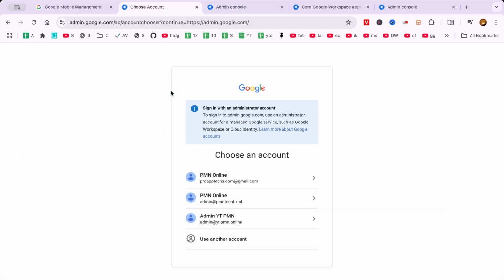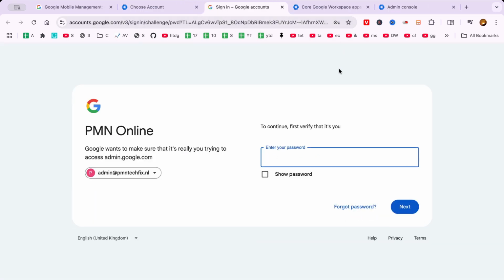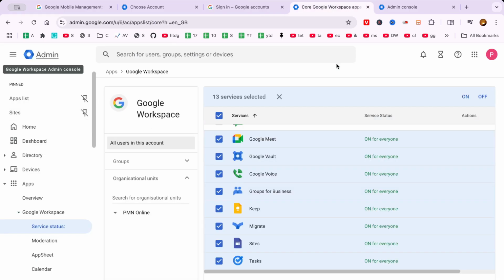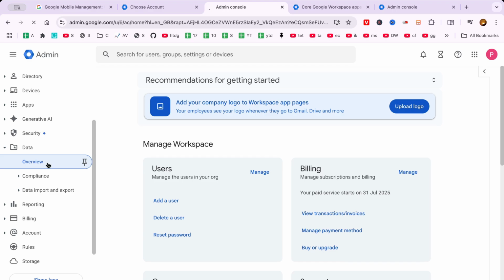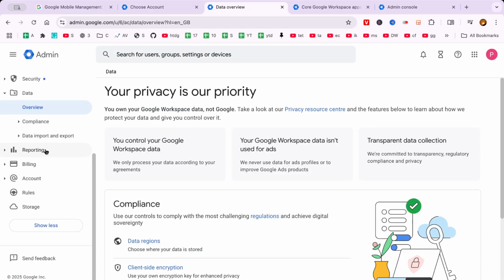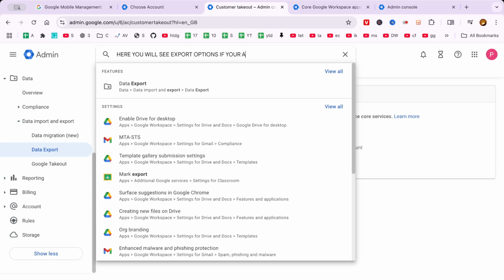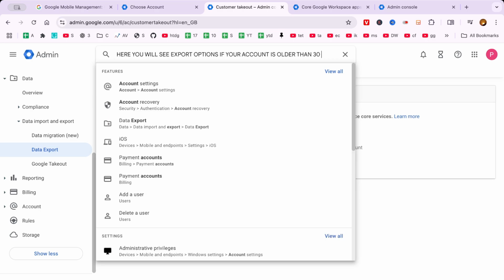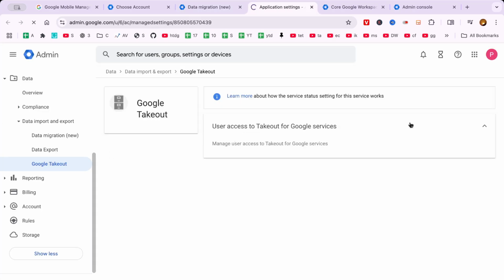How to Export Google Workspace Data 2026 Easily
Want to download or back up your entire Google Workspace data? In this 2026 guide, learn how to export data from Google Workspace easily using Google Takeout or the Admin Console. Whether you’re switching accounts, backing up company data, or planning offboarding, this method works 100%.

✅ Covered in this video:

Exporting user data via Google Takeout (Drive, Gmail, Calendar & more)

Admin-level full data export for all users

Best practices before offboarding or deleting a user

Downloading shared drive data securely

Choosing export formats & storage destination (Drive, Dropbox, etc.)

Export your emails, documents, and calendars with complete control — safe, fast, and reliable.